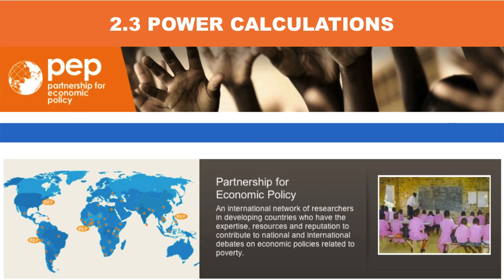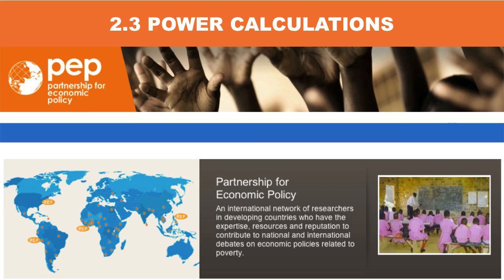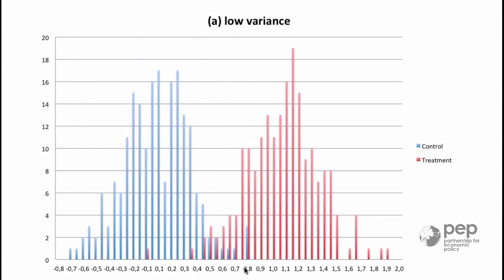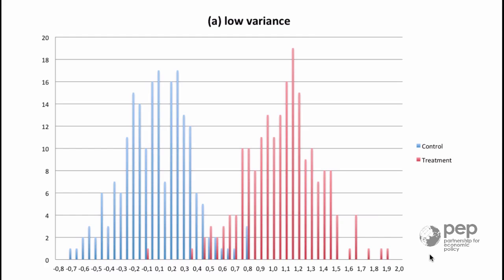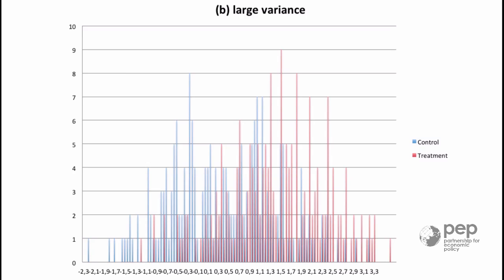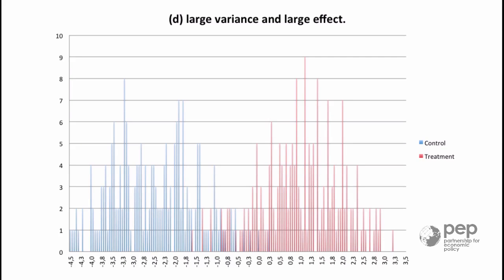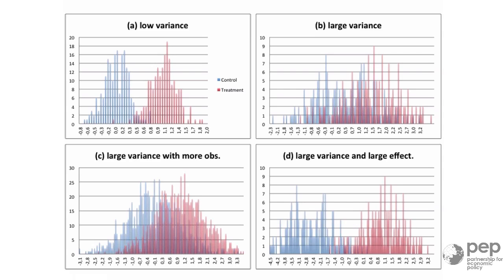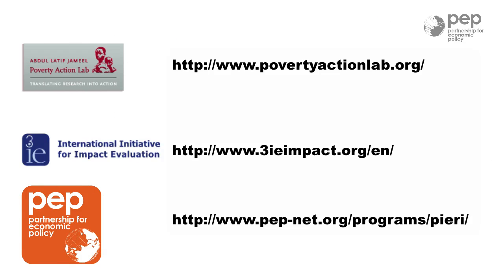2.3 Power Calculations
Power calculations.
This series of podcast is part of a pedagogical tool for impact evaluation that you can download for free from tthe